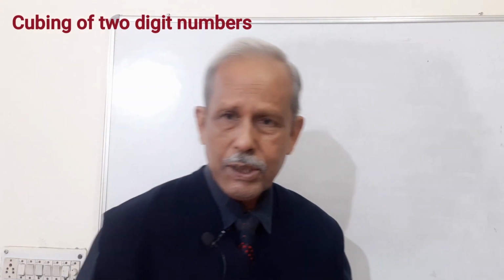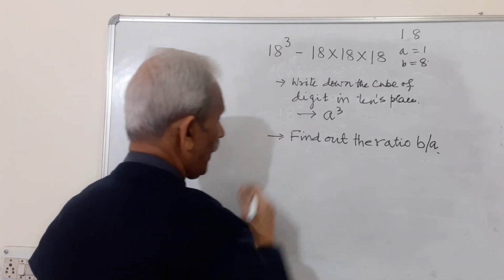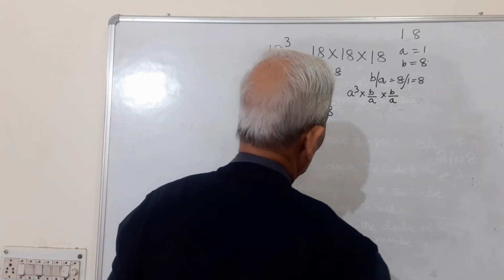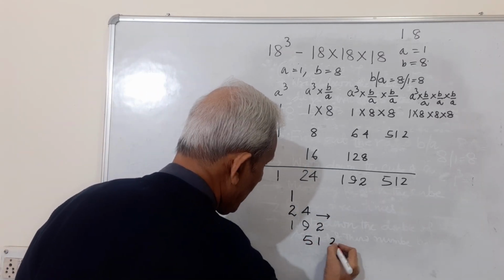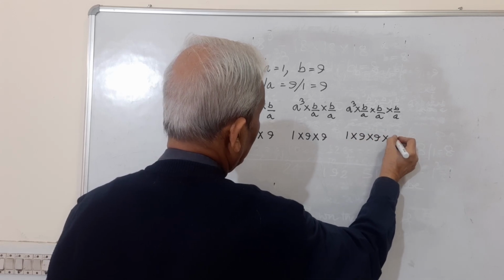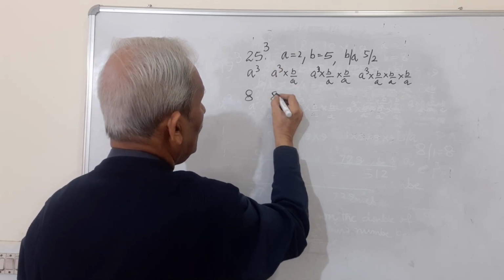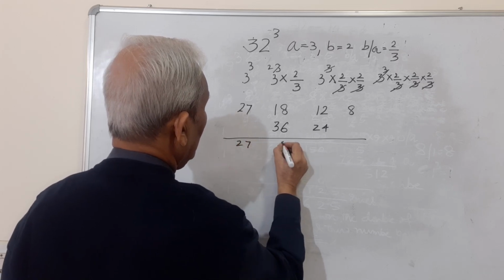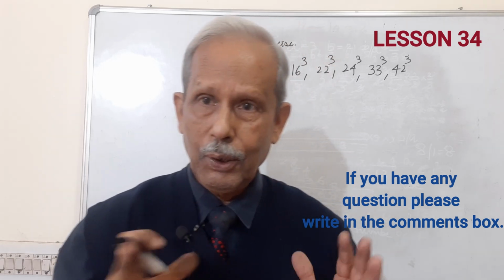How to cube two digit numbers easily | Vedic Maths shortcut - Lesson 34 - Basic Course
Unlock the fastest and simplest technique to cube any two-digit number using Vedic Mathematics!
In this lesson from the Basic Vedic Mathematics Course (English), I demonstrate a clear and beginner-friendly method to calculate cubes mentally with the help of step-by-step examples.

In this video, you will learn:
✔ A powerful Vedic shortcut for cubing 2-digit numbers
✔ How to break a number into parts and combine the results
✔ Practical examples to understand the concept instantly
✔ Practice questions to improve speed and accuracy

This video is helpful for:
➡ Students from Class 6 to college
➡ Competitive exam aspirants (Bank, SSC, Rail, Olympiads)
➡ Maths teachers and trainers
➡ Anyone who wants to master fast calculation techniques

This lesson is a part of the Basic Vedic Mathematics – English playlist.